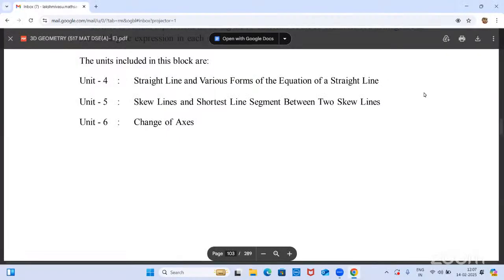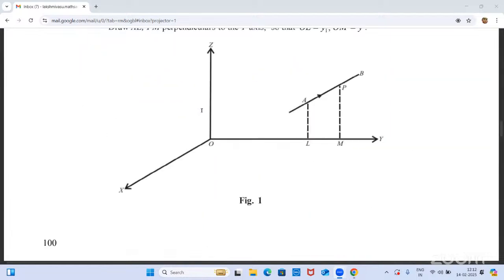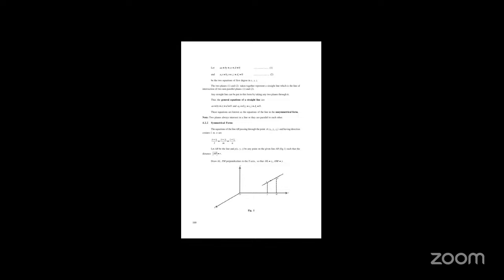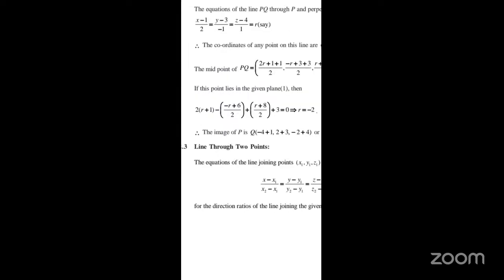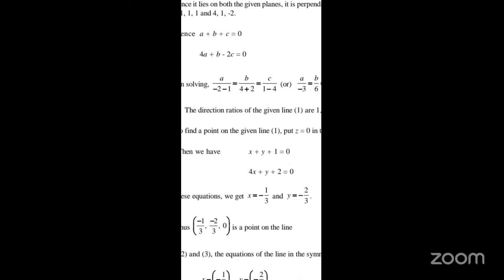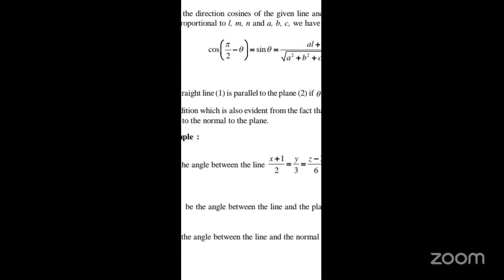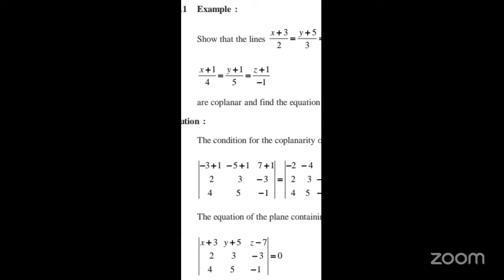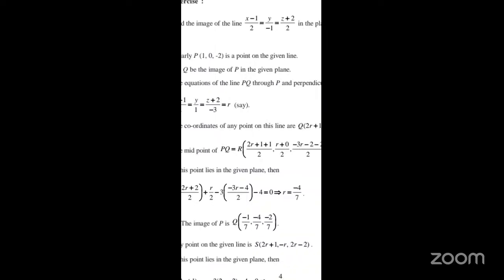UG 5th Semester Maths English Medium-Core